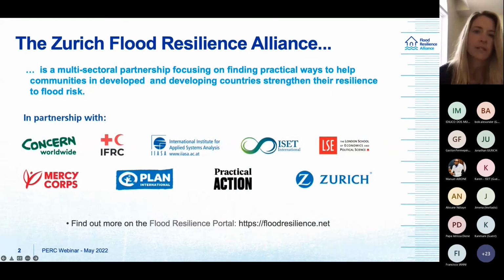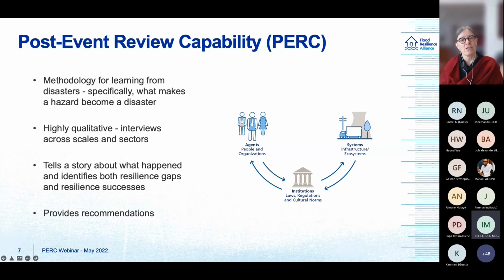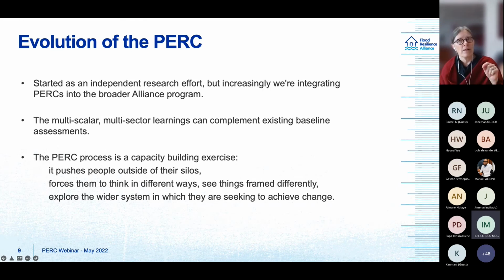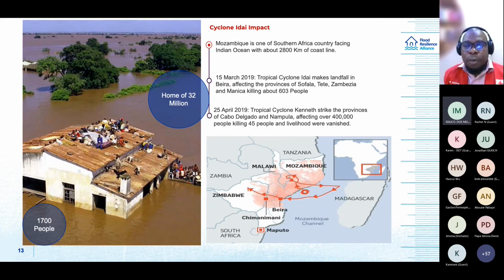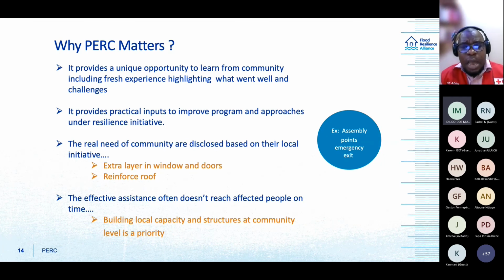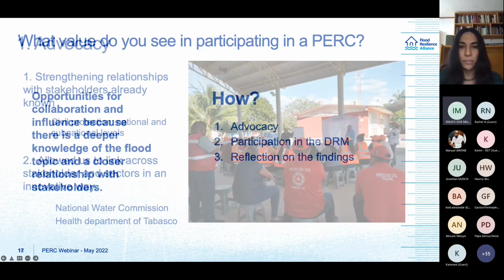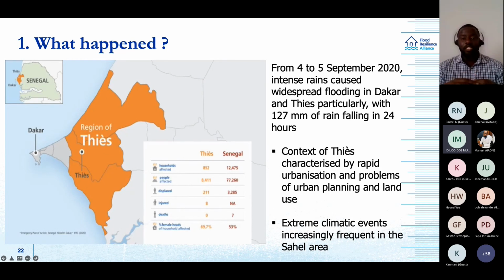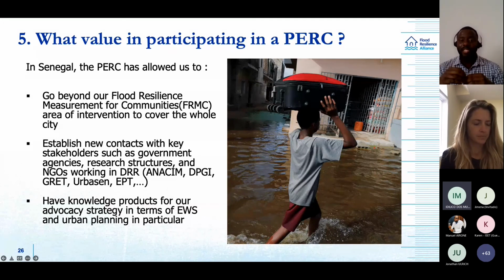Zurich Flood Resilience Alliance webinar: The power of post event reviews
On May 5 2022 the Zurich Flood Resilience Alliance invited flood resilience practitioners to hear from our colleagues in Mexico, Mozambique, and Senegal on how they have used the award winning Post-Event-Review Capability (PERC) methodology to understand why flood events in their localities turned into disasters, how this knowledge has guided their flood resilience work, and whether the PERC can add value to your programme. If you were unable to attend the webinar you can catch up in this recording.